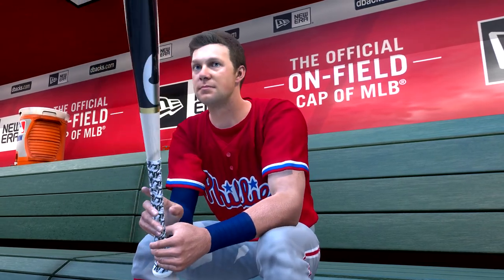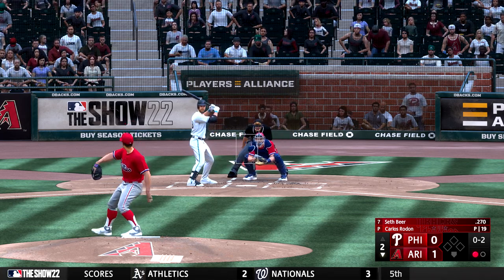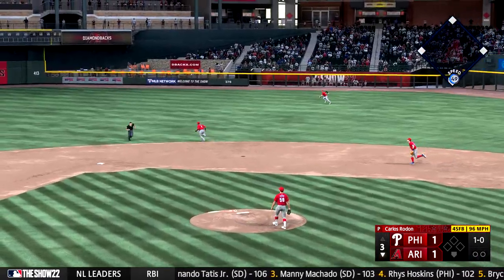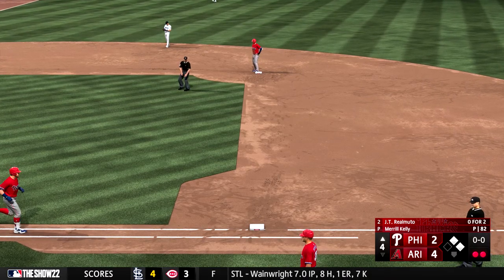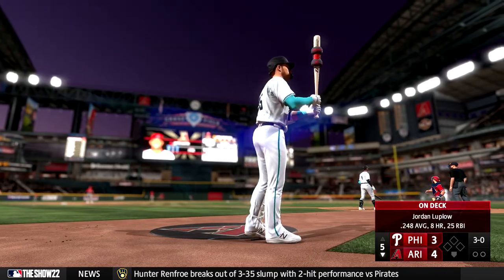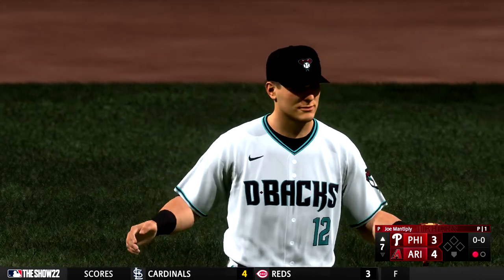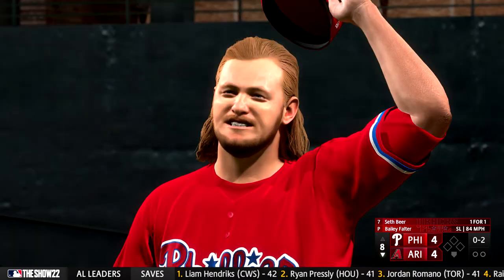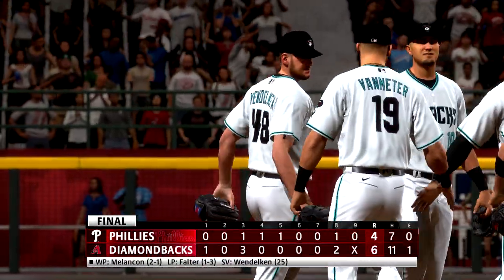Philadelphia Phillies vs Arizona Diamondbacks Game 2 Simulation (MLB The Show 22)